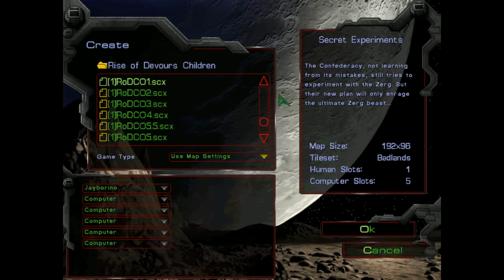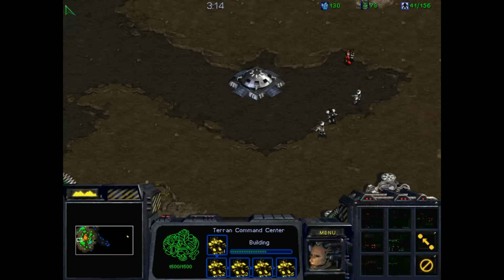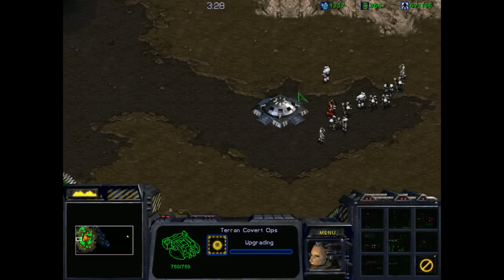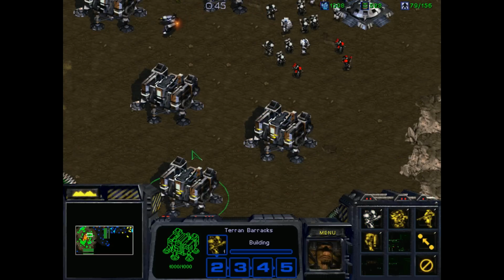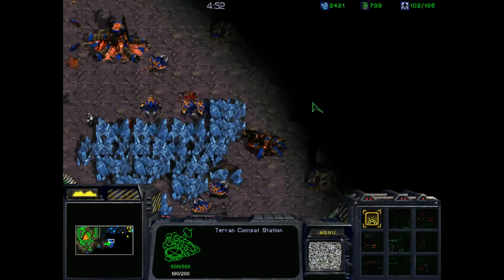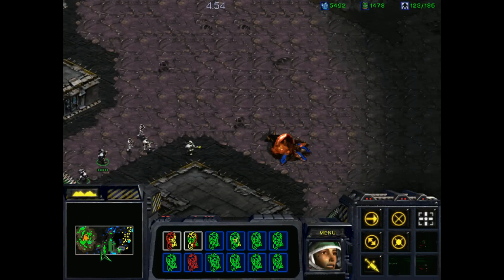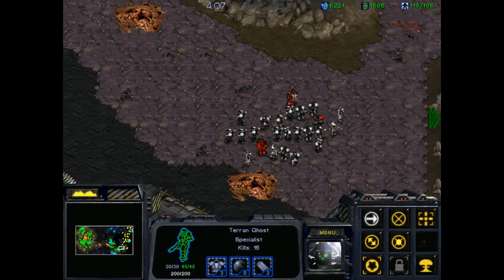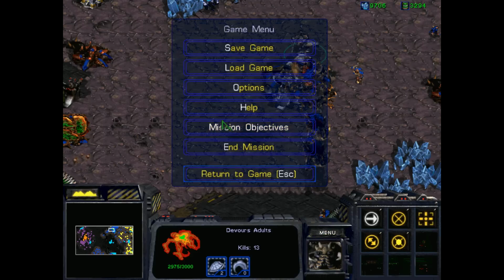StarCraft 1: Rise of Devours Children 01 - Secret Experiments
Rise of Devours Children, created by Vorgozz, follows the iconic Zergling hero Devours Children, first seen in one mission of StarCraft: Insurrection.